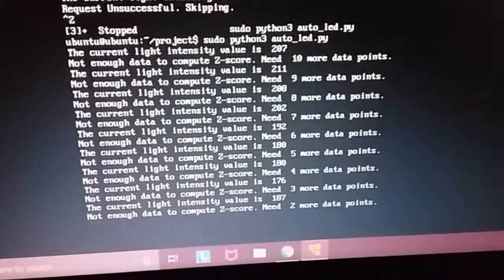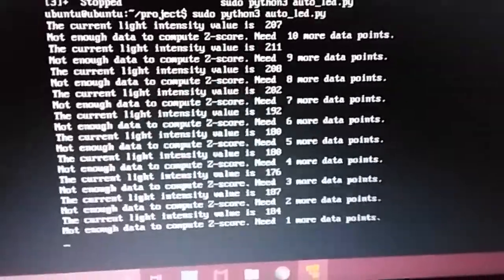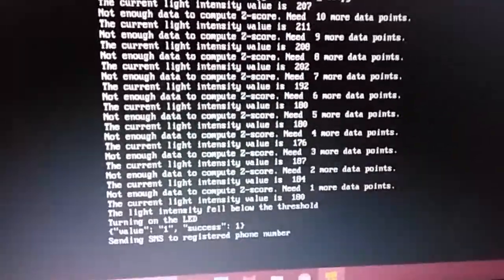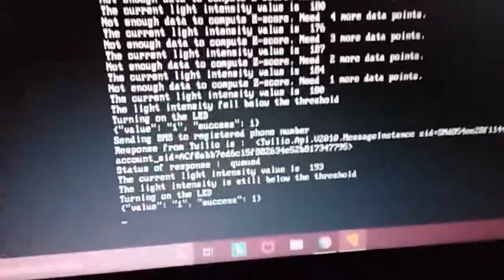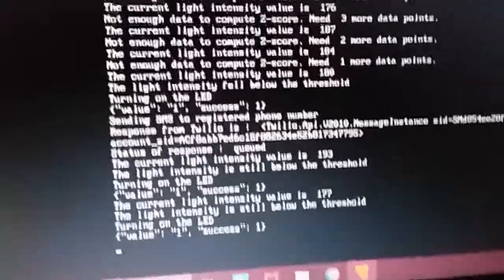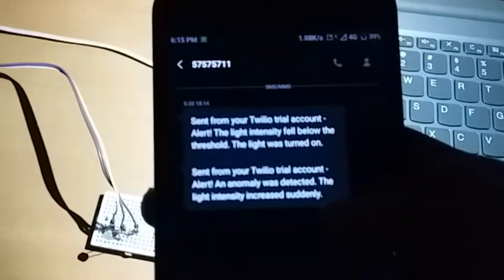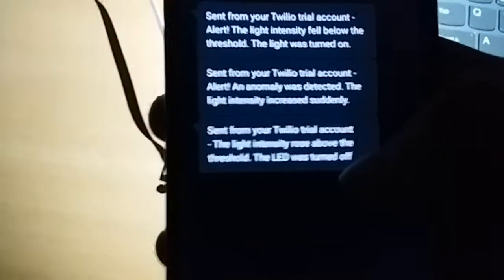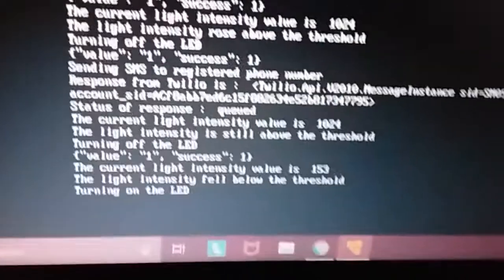Automatic Light Control System with Anomaly Detection using Bolt IoT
This is a demonstration of an Automatic light control system using Bolt IoT wifi module. This system automatically controls the light connected to the WiFi module according to the light intensity of the surroundings. The cool feature of this system is that it can detect sudden changes in light intensity as anomalies and send SMS to the registered phone number whenever there is an activity.